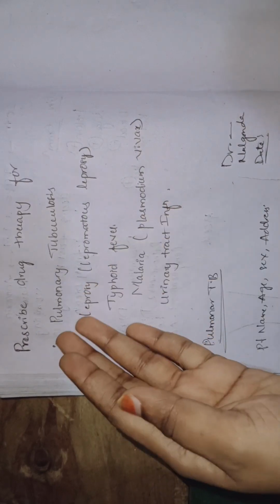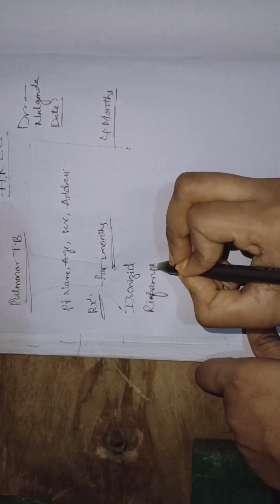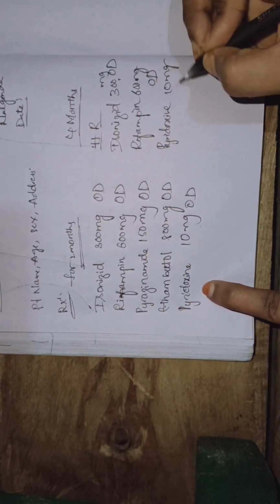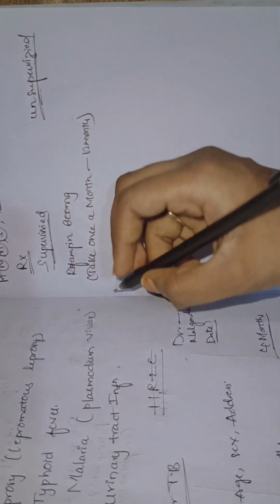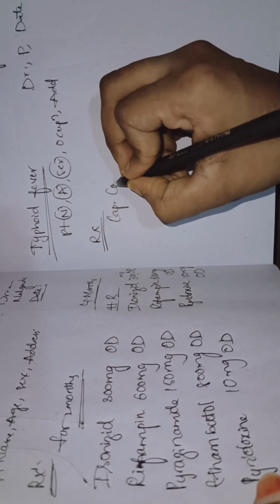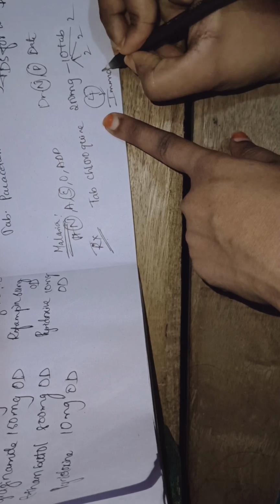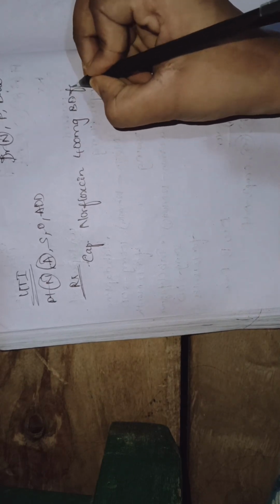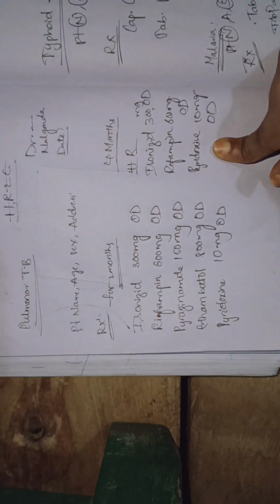year#pharmacology Viva prescription drug therapy